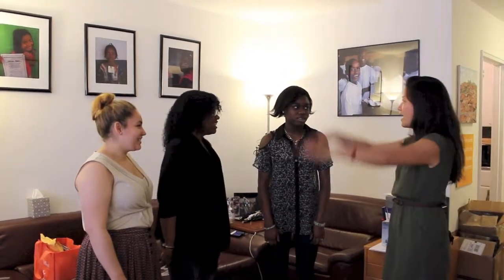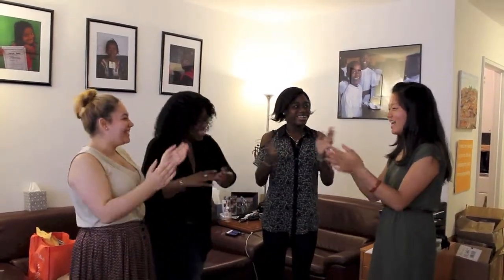Read Along Song Instructional Video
This video shows you how to sing the Read Along Song.